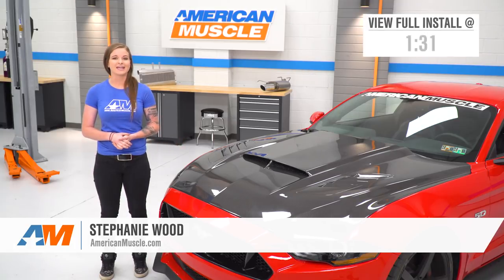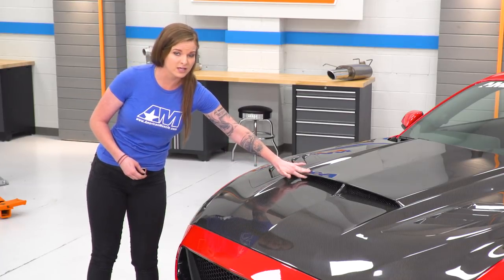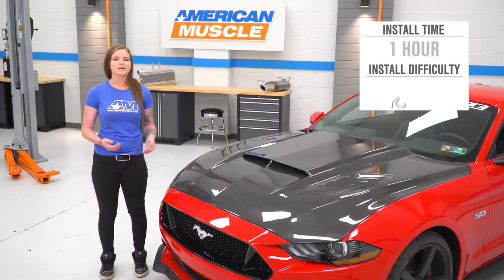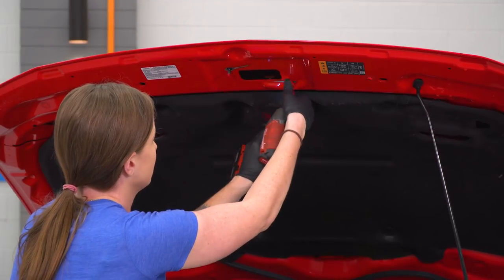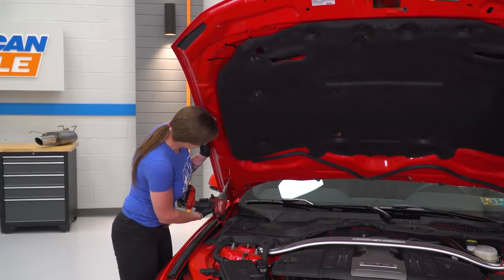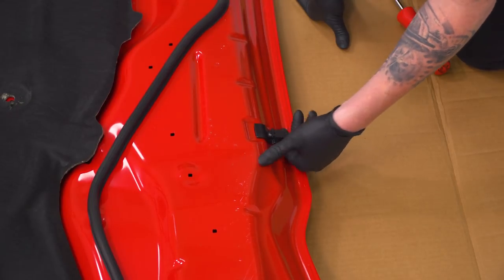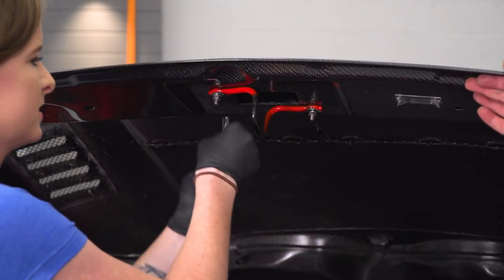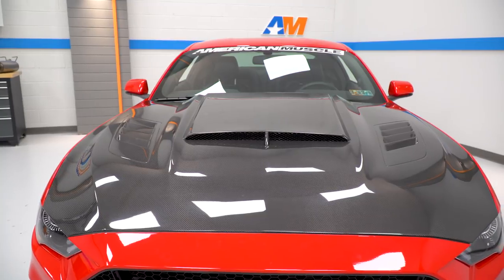2018-2019 Mustang GT & EcoBoost Anderson Composites Ram Air Carbon Fiber Hood Review & Install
Upgrade the hood of your GT or EcoBoost with the Anderson Composites Ram Carbon Fiber Hood. Featuring a classic muscle car style appearance, this hood features a center air scoop, two side heat extractor vents, and removable and paintable mesh screens. Extract hot air from your engine bay and turn heads with this option.

Item 404634
MPN# AC-HD18FDMU-AB-DS